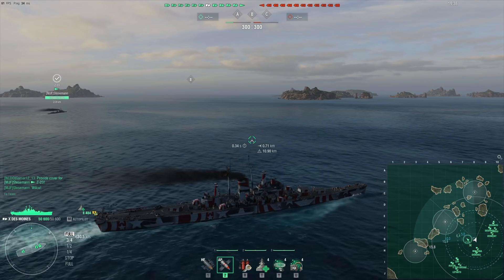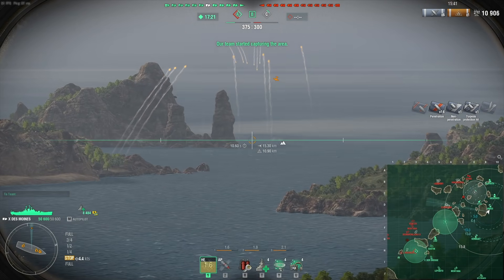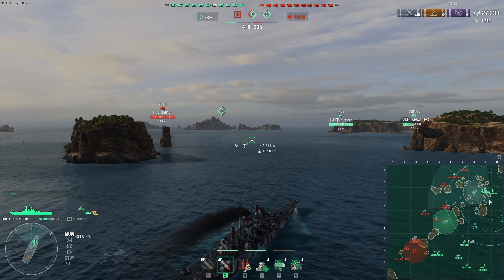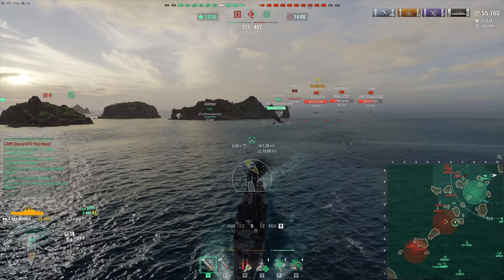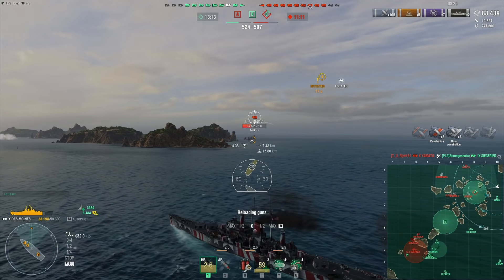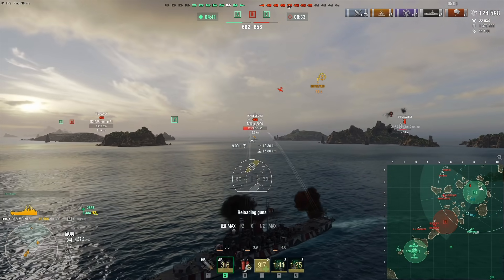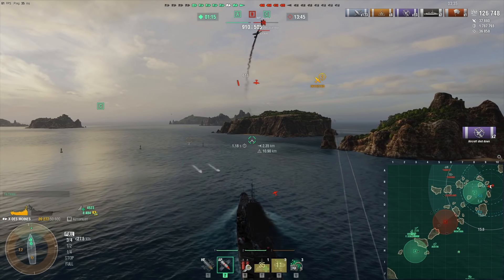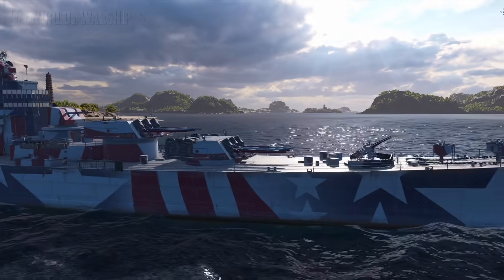World of Warships: Slippery Des Moines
Des Moines has such great acceleration that she is incredibly slippery. Great AP combined with great reload leads to some devastating results.

0:00 Des Moines Match
15:38 End Screen
16:09 Captain Skills & Upgrades
17:17 Outro

World of Warships footage of the tier 10 US heavy cruiser Des Moines.